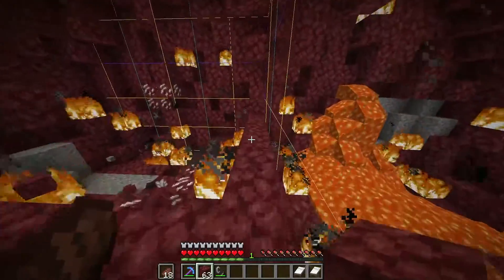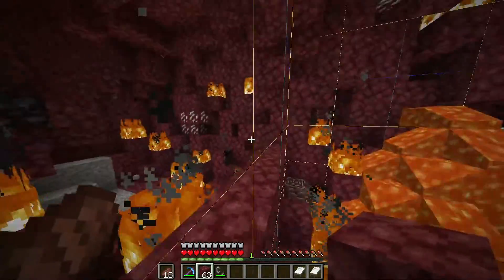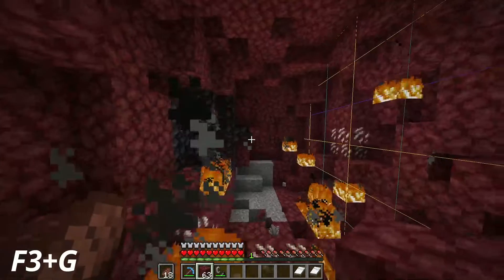BEST Way To Mine Netherite! (1.21.1)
In this video, you'll learn about the best way to mine netherite with beds.